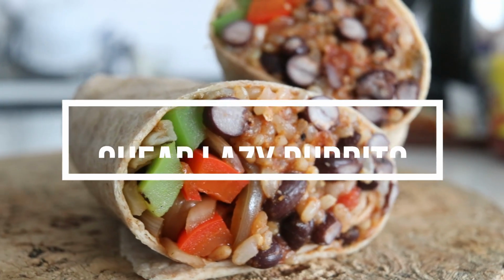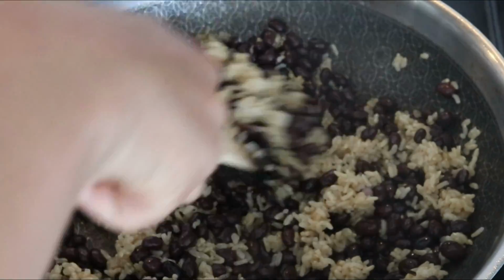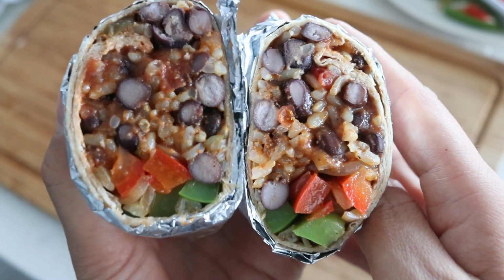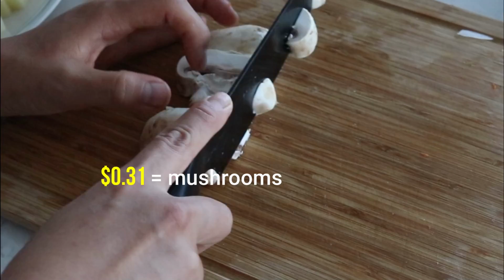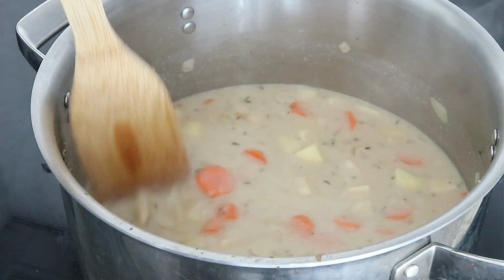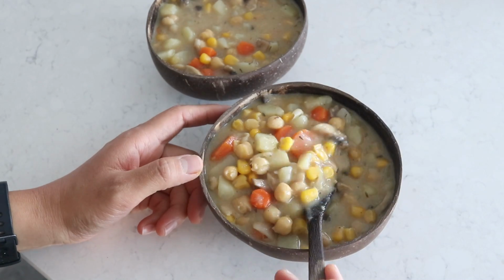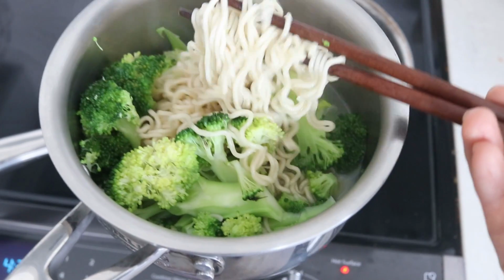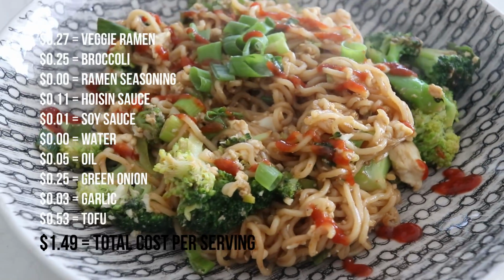BUDGET Vegan Meals For UNDER $1.50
🔴DOWNLOAD MY EBOOKS (Recipes eBooks + NEW How To Go Vegan Guide!)

Hi guys! Today I'm here with a budget friendly recipes video, where each serving of these meals cost approximately less than $1.50 USD each~ Let me know what you think of this sort of format and if you enjoy it!